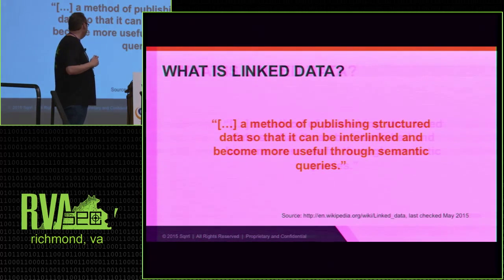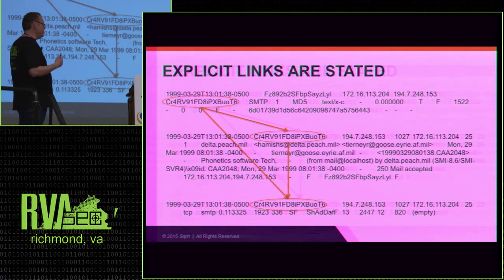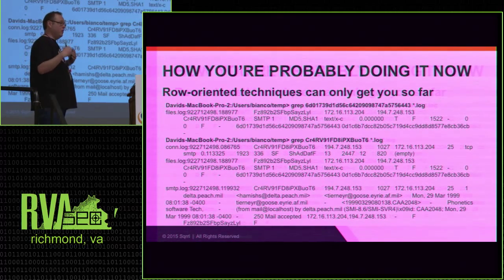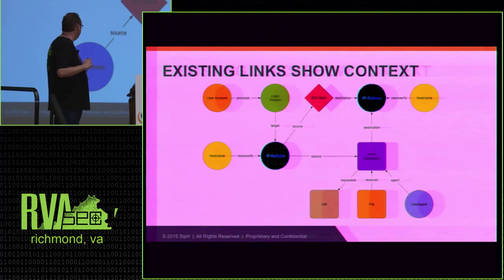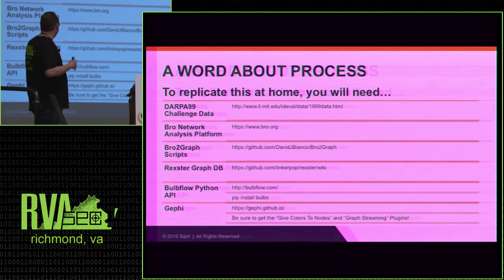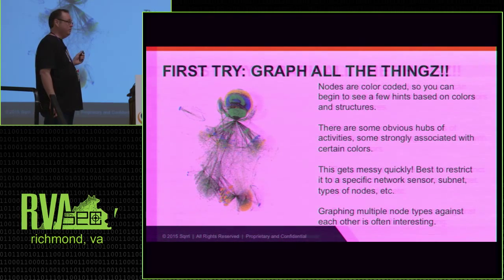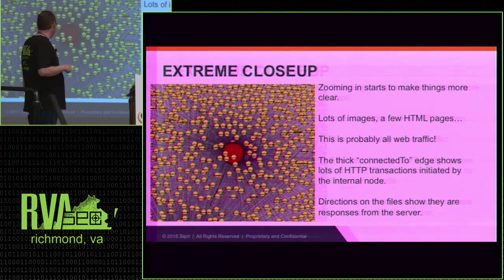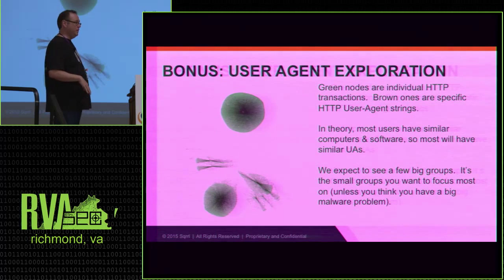RV4sec: David Bianco - Visual Hunting with Linked Data Graphs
Security analysts have to sift through a lot of information to hunt for and investigate incidents. Most tools, though, operate at a very low level, making it difficult to see past the individual events and get the big picture. Linked Data Analysis (LDA) visualizes the entities in your data as a graph and shows how they are related. When you are able to step back and see what’s going on at a higher level, it’s much easier to identify suspicious patterns and detect malicious activity that you might have otherwise missed.

In this presentation, we’ll use LDA techniques and open source software to visualize several different types of logs from the Bro network analysis platform. We’ll also demonstrate some practical strategies for identifying and investigating patterns that might indicate security incidents.